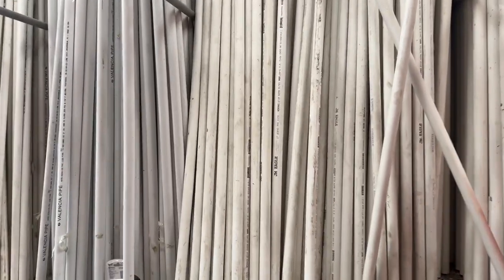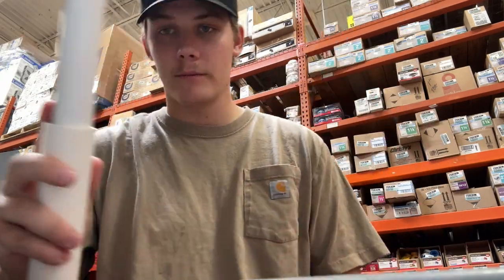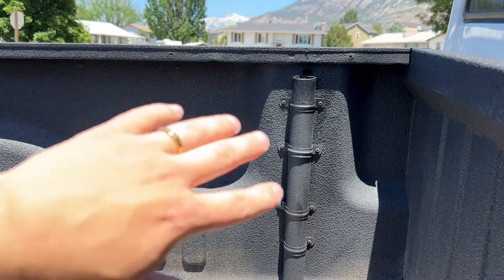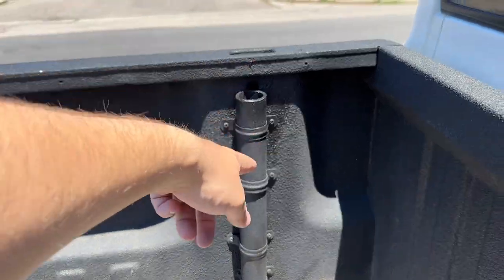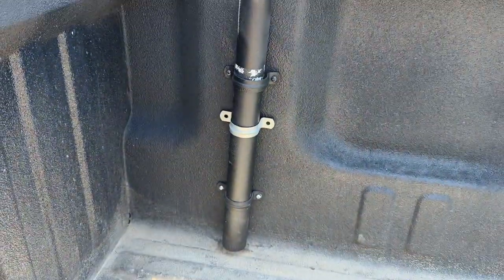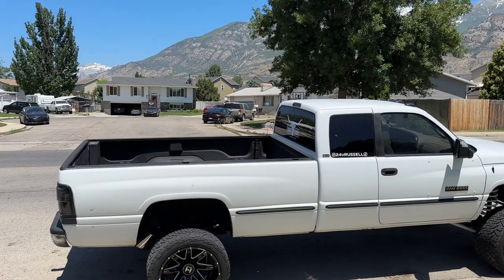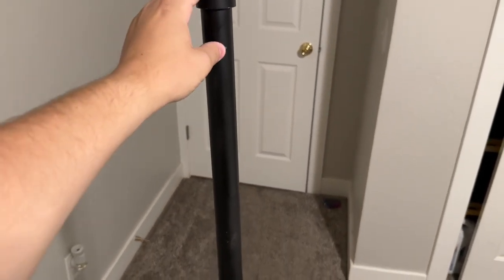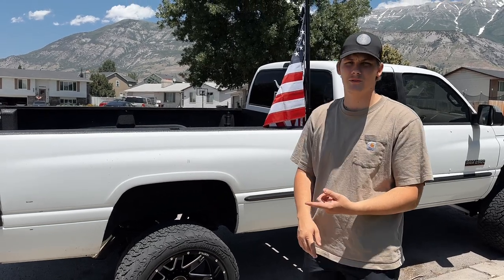HOW TO MOUNT FLAGS IN THE BED OF YOUR TRUCK.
Mounting flags cheap easy and good looking. I did this with my 2nd gen dodge ram 2500 cummins but this same method will work for almost ANY truck.